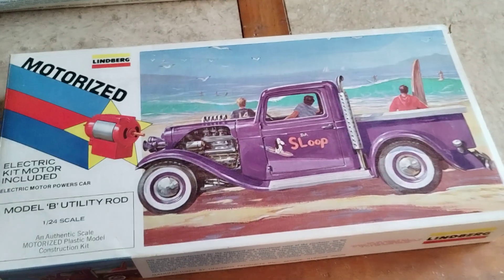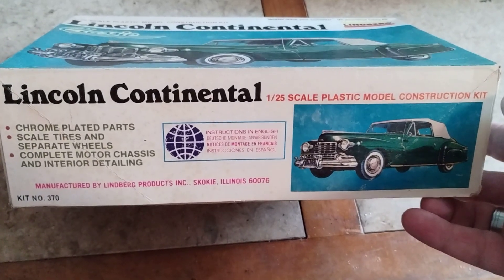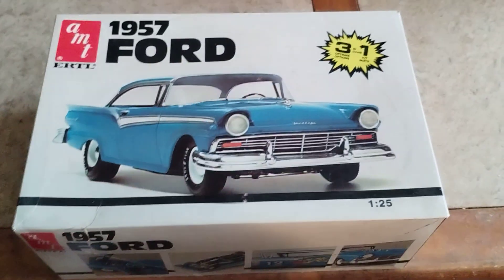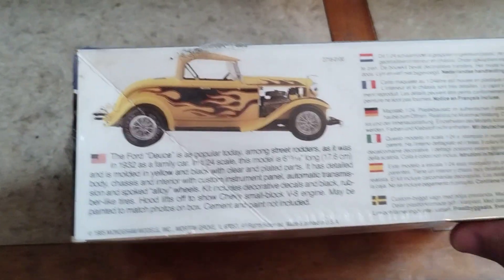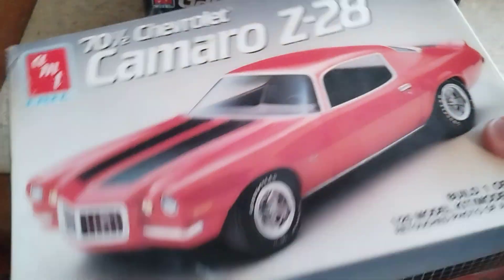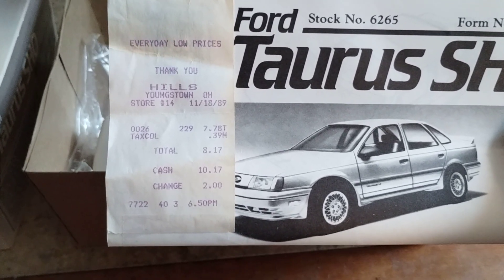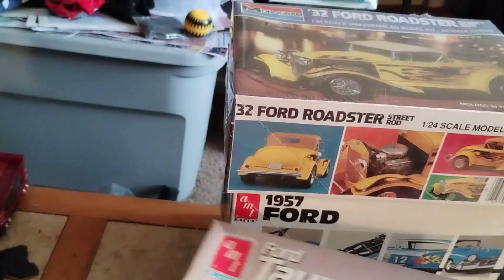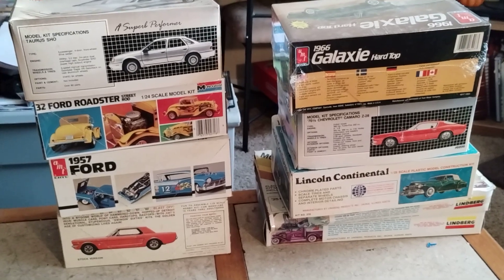answer to jason@hotrodmodelcars9060 , oldest model kit,favorite make ,brand of model?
oldest model kit,model car videos,hotrodmodel cars